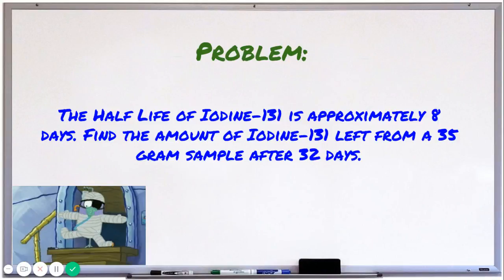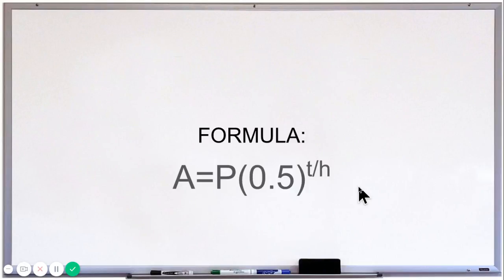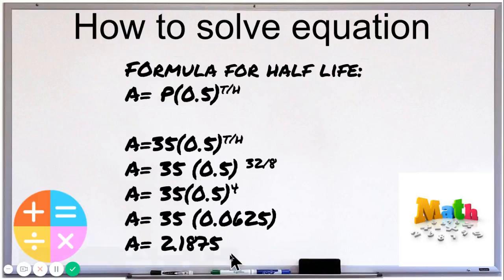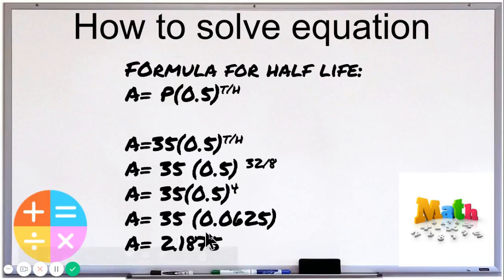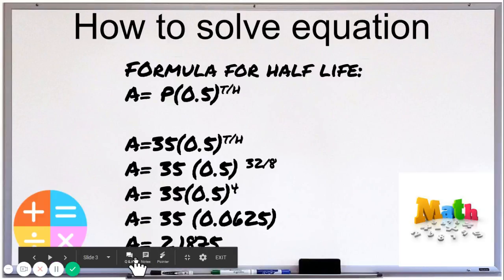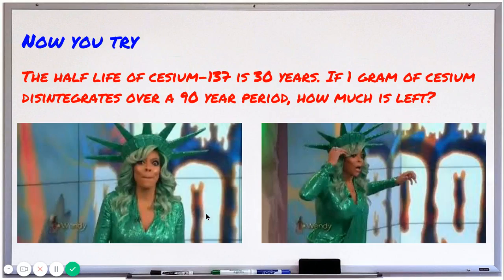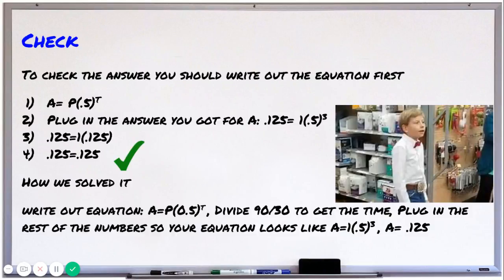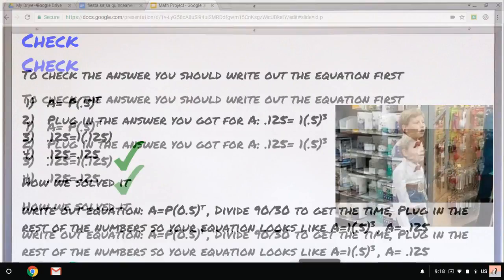Half Life A&M&K